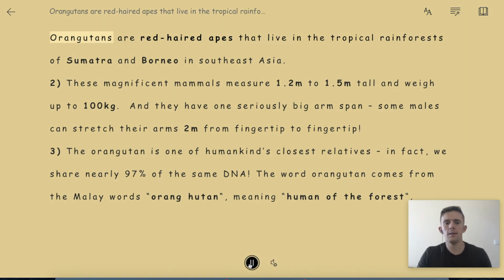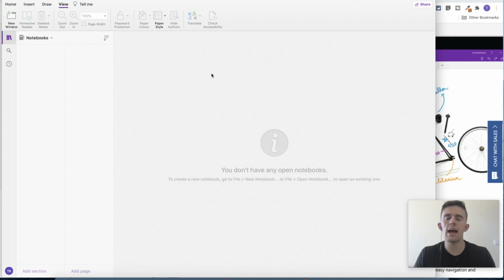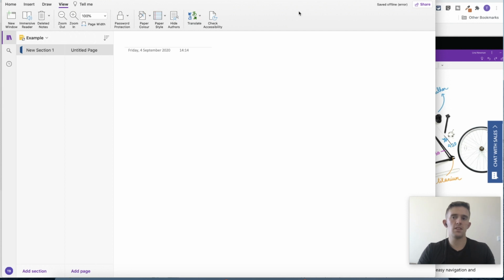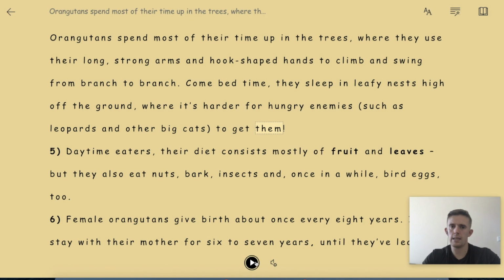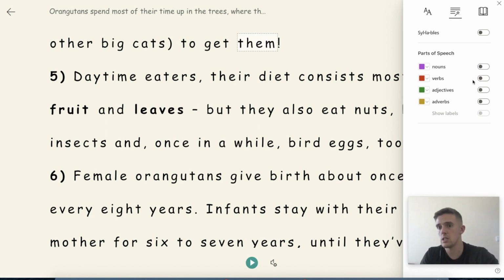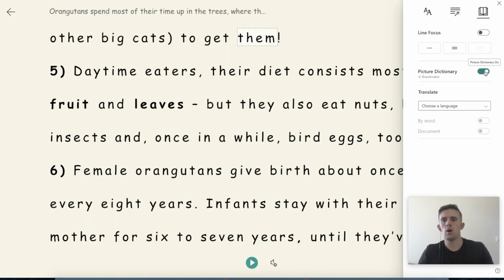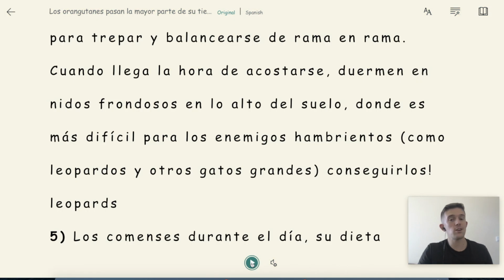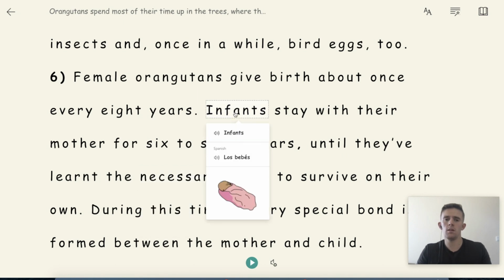Immersive Reader Tutorial: Inclusive Edtech Made Easy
Immersive reader is a brilliant, free learning tool that supports learners by reading the text copied into it aloud. There are so many more powerful features revealed in this video.

While it isn't expected, if you find any resources or materials useful, coffee will go a long way to fuel future content ready for the upcoming term:

To go further with edtech, these videos share how to integrate Bitmoji to create your own virtual classroom
More Bitmoji Tutorial Videos